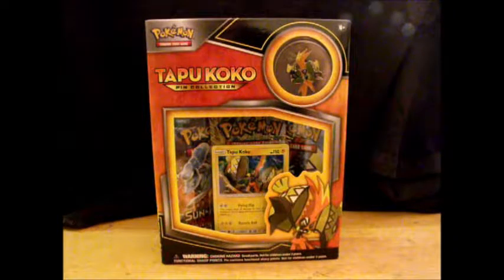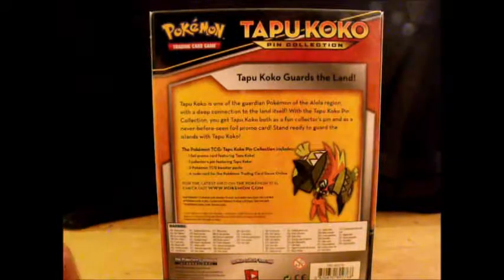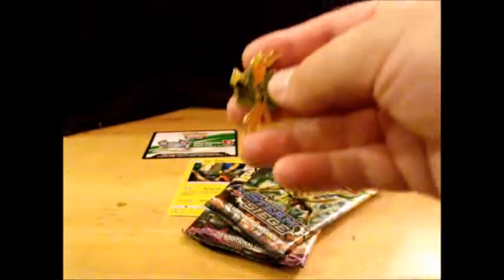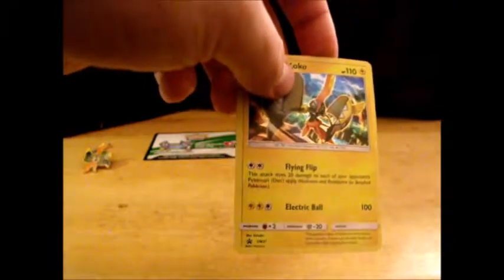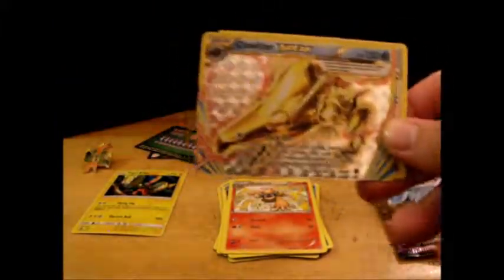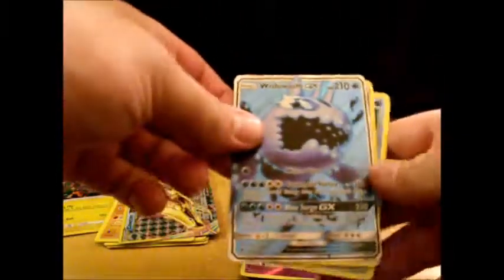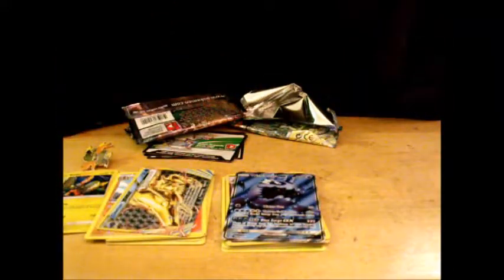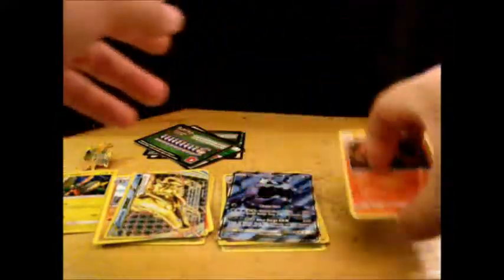Unboxing: Pokemon TCG Tapu Koko Pin Collection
If Vegeta was a Pokemon